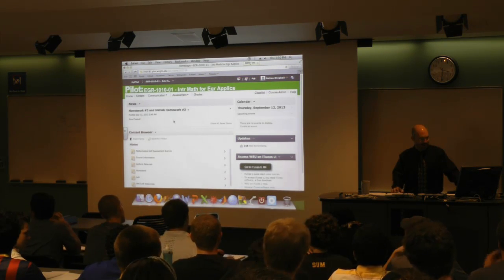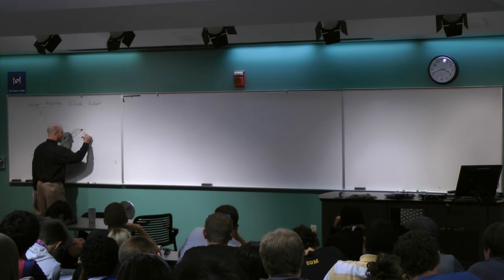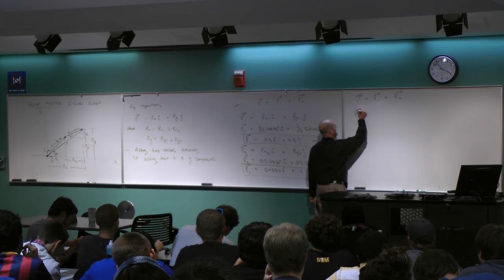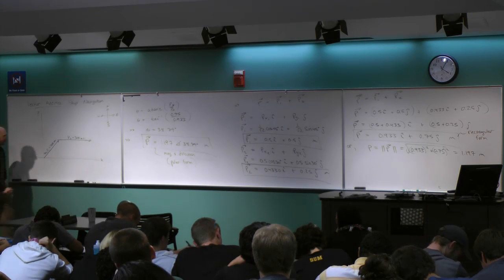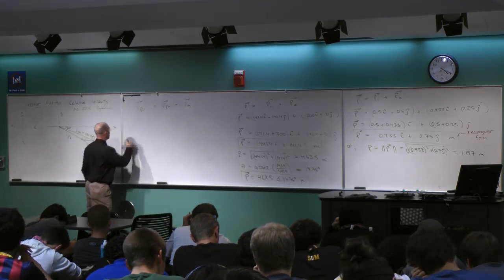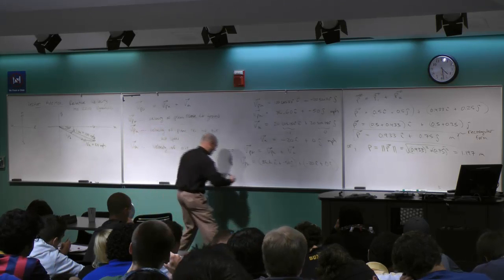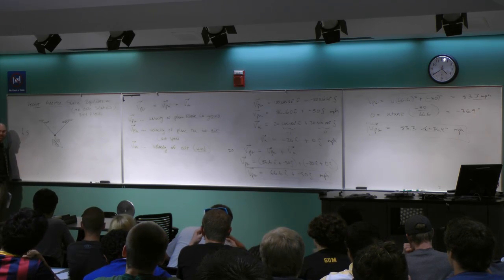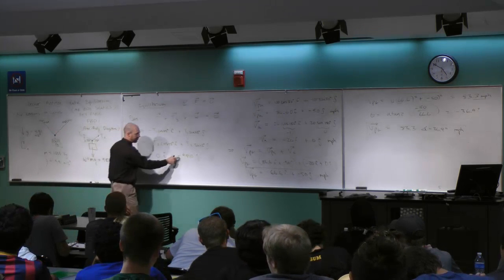Wright State University EGR 1010 - Engineering Math - 09/12/2013